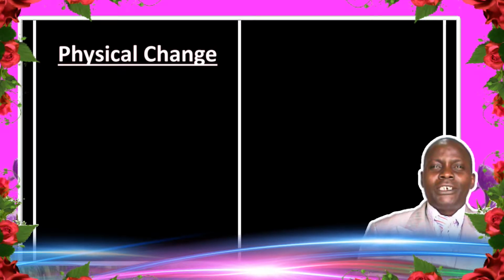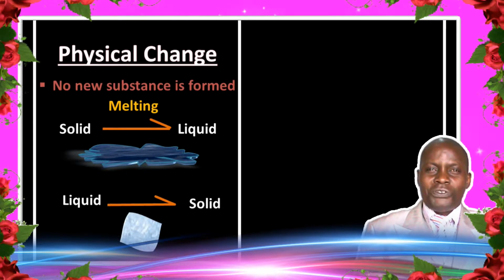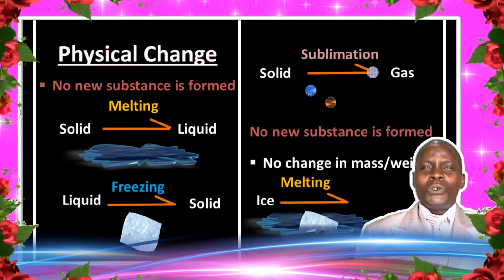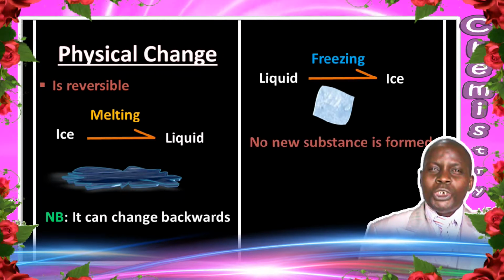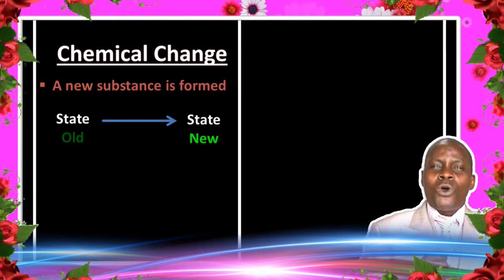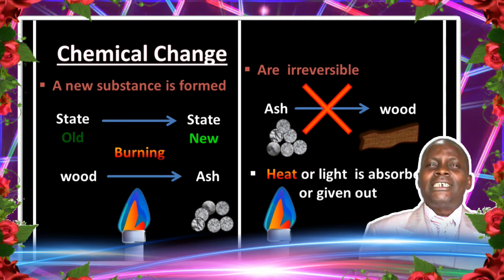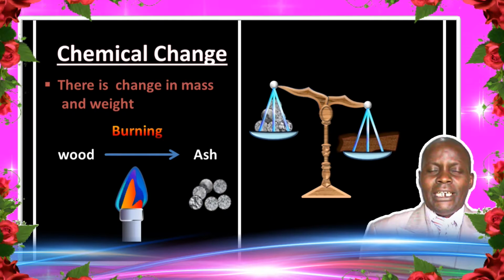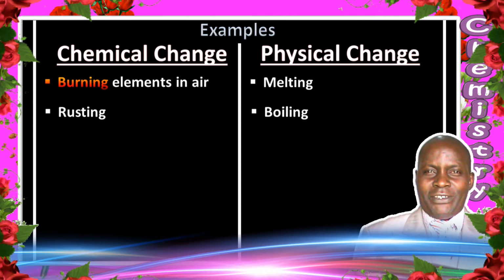Physical and Chemical changes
chemical change and physical changes are changes where new substance are either formed or not formed